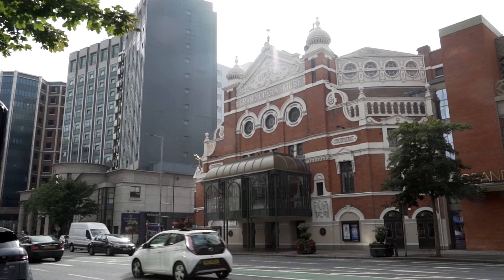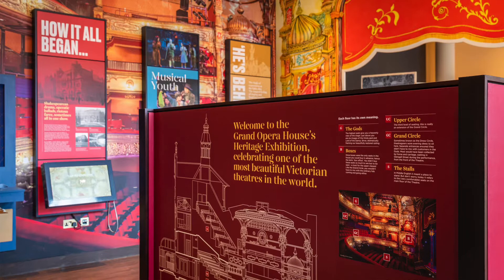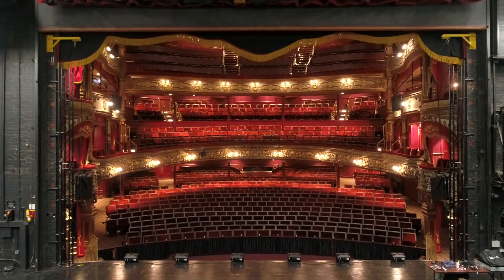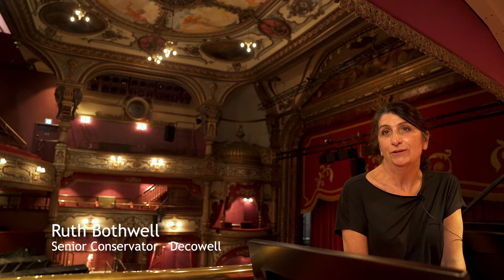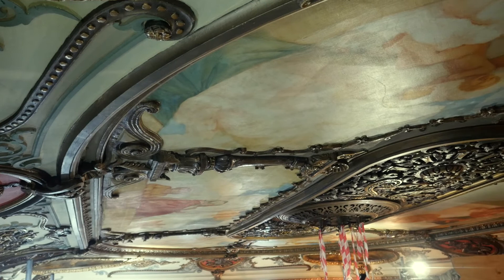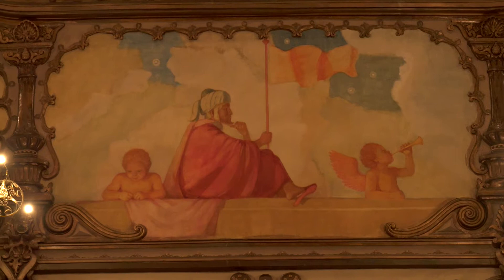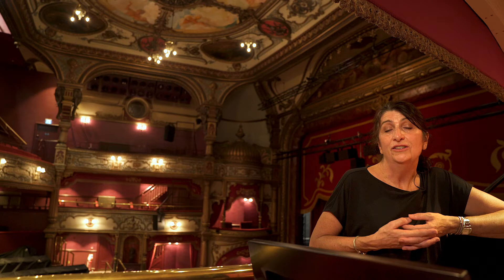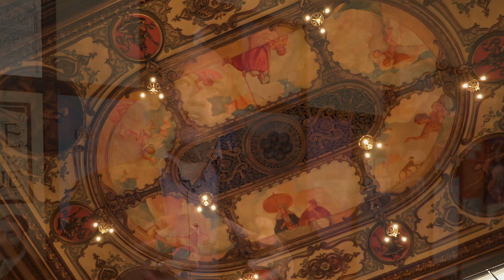Shortlist 2021: Ian Wilson, Chief Executive & Grand Opera House Trust- Grand Opera House, Belfast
Best Major Regeneration of an Historic Building or Place – Over £1million

The Grand Opera House, is one of the jewels in the catalogue of Frank Matcham theatres dotted across the UK. To mark the theatre’s 125th anniversary, the Grand Opera House Trust embarked on the biggest restoration project since the 1970s to return this matchless heritage asset to its former glory. Work began in January 2020 to conserve the auditorium and reconfigure earlier modifications to fit the needs of theatre productions today. Decowell led the restoration and conservation of the ornate auditorium plasterwork and detail, the seats were replaced and new carpets were laid. The auditorium equipment was also upgraded, so that the sound, lighting, access and stage equipment is now fully compatible with the most sophisticated modern theatre productions.
The Grand Opera House is an iconic building in Northern Ireland and the restoration project has secured the building for future generations.

Film by Will McConnell